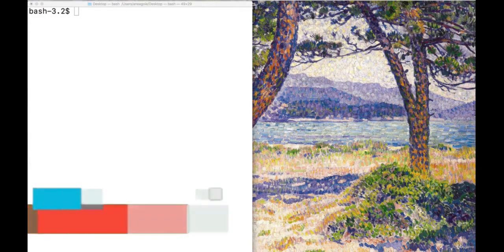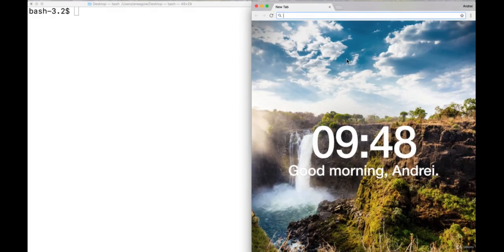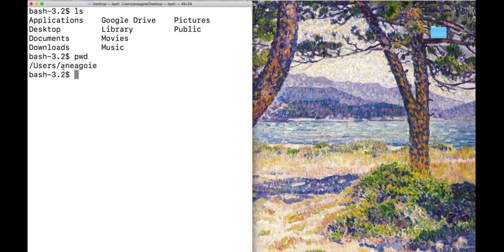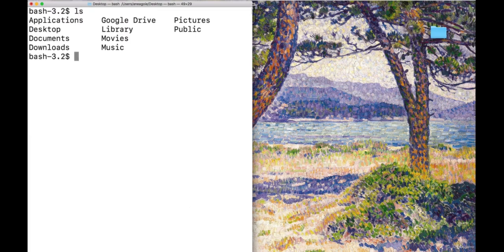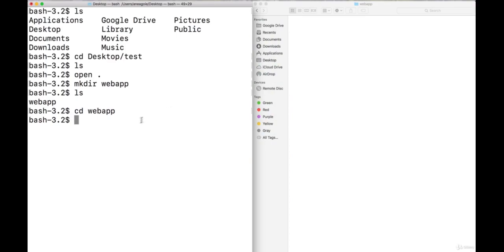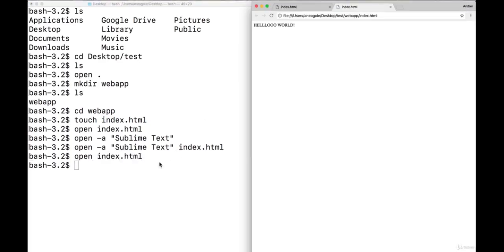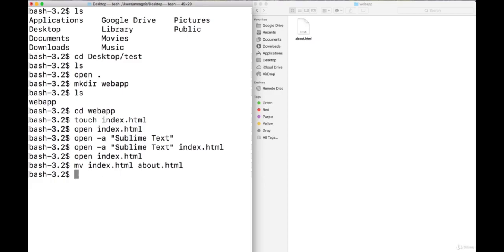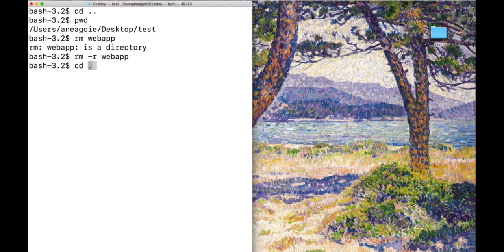14. Using The Terminal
14. Using The Terminal
14.1. Exercise Practice Using The Terminal